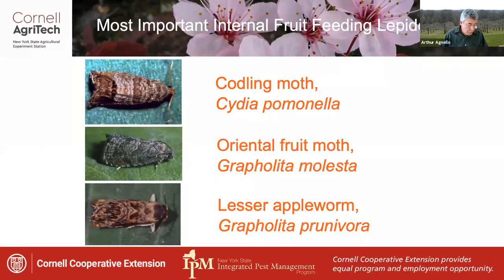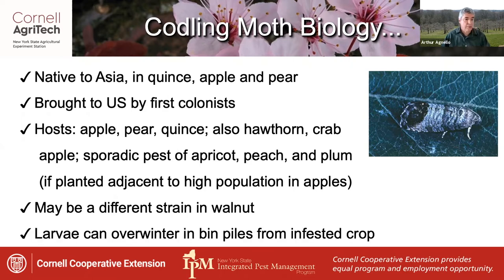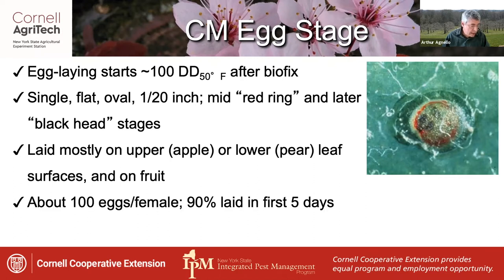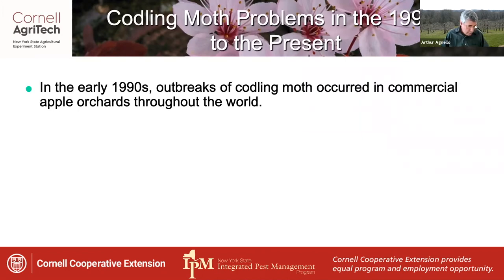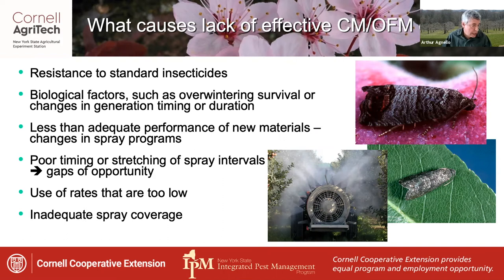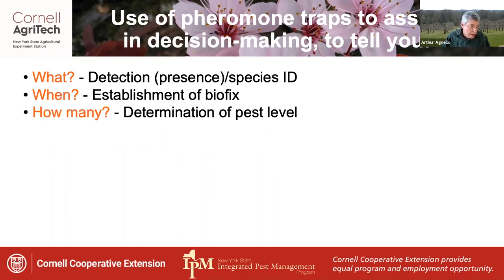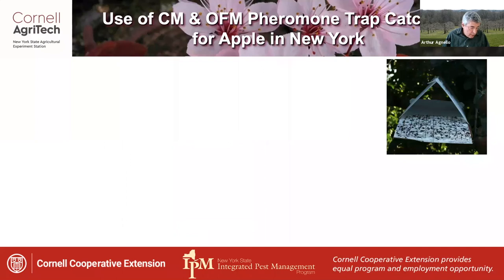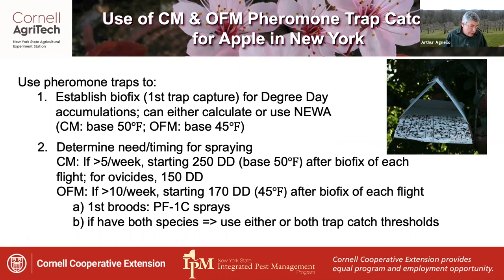Most Important Internal Fruit Feeding Lepidopterans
How to use IPM to manage codling moth, oriental fruit moth, and lesser appleworms in commercial apple orchards. Presented by Dr. Arthur Agnello, Entomology, Cornell University.